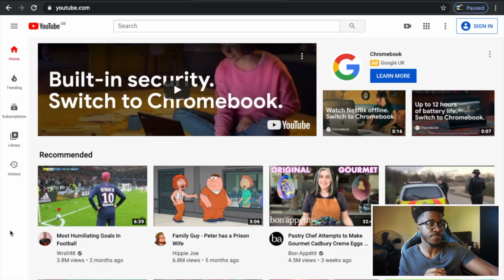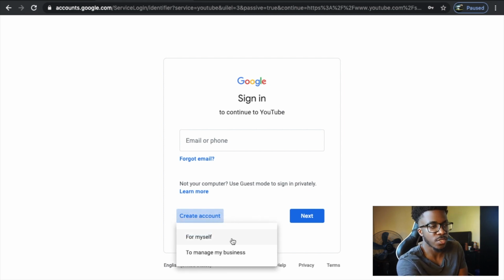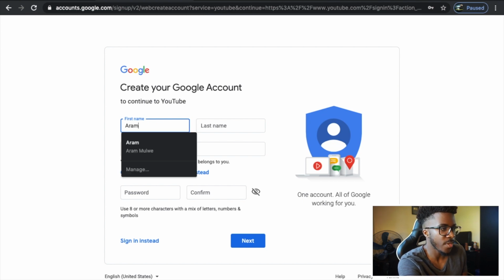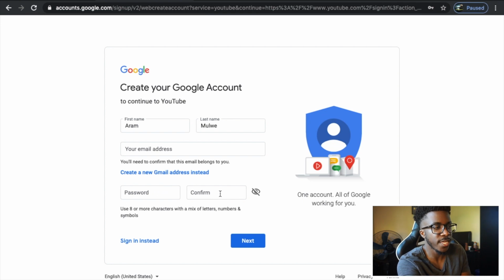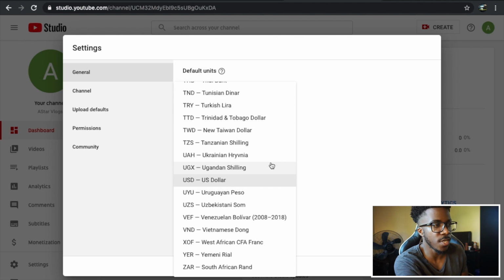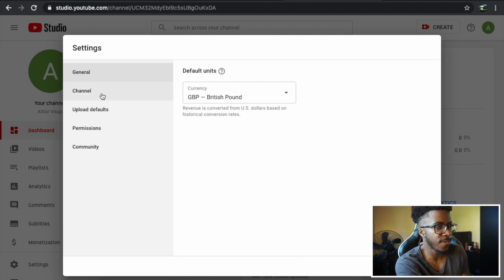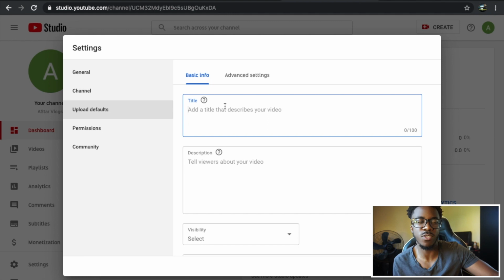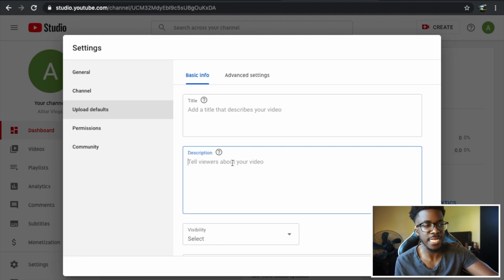HOW TO MAKE A YOUTUBE CHANNEL IN 2021 | EASY STEP BY STEP GUIDE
Hey guys, if you are trying to find out how to make a YouTube channel in 2021, you are in the right place! I hope this video helps :)